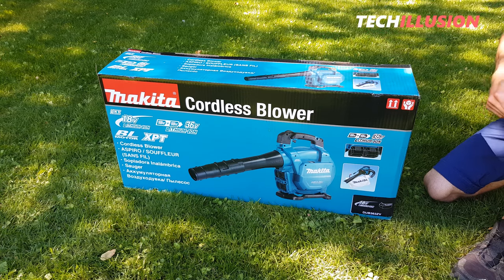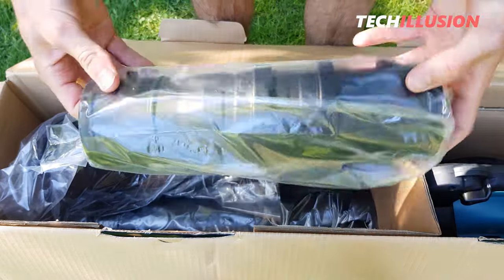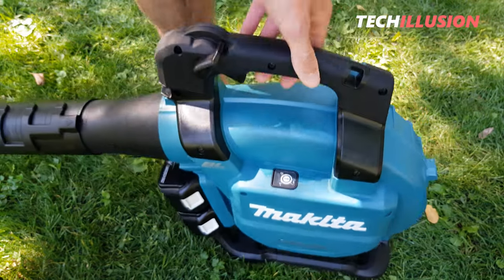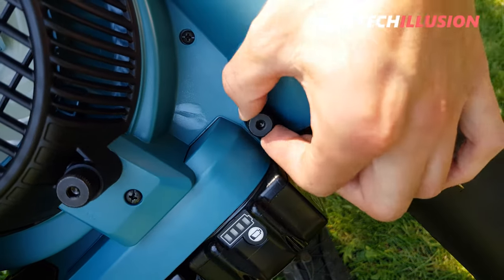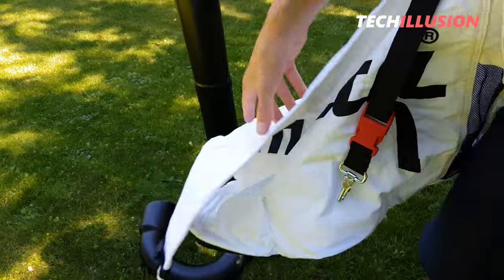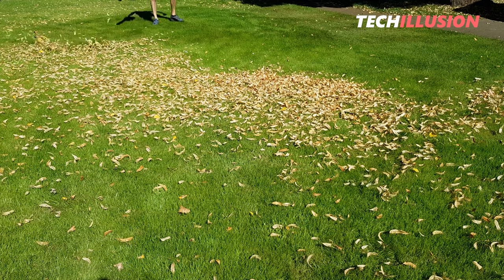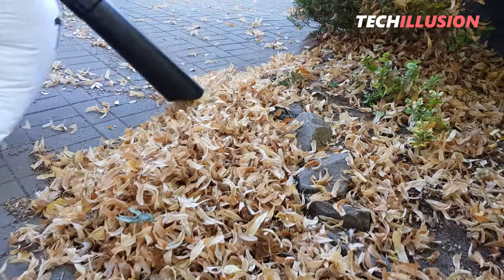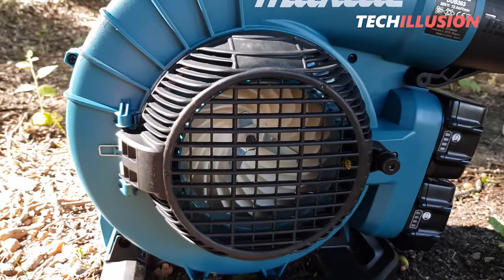🔥POWERFULL 36V Cordless LEAF BLOWER & VACUUM DUB363ZV (XUB04ZV) in Test! 🤯😱Review & Test DUB363ZV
Makita 36V Cordless Leaf Blower / Vacuum DUB363ZV (XUB04ZV) -

🔻 GET THE BLOWER HERE 🔻

🇺🇸 UNITED STATES 🇺🇸
►Makita Blower DUB185Z
►Makita Blower / Vacuum DUB187Z: Comming Soon!
►Makita Blower XBU02Z
►Makita Blower XBU02PT
►Makita Blower / Vacuum XBU04ZV
►Makita Blower / Vacuum XBU04PTV
- BATTERIES -
►Makita 18V 5,0Ah BL1850B
►Makita 18V 5,0Ah BL1850B-2
►Makita 18V 6,0Ah BL1860B
►Makita 18V 6,0Ah BL1860B-2
- CHARGER -
►Makita 18V DC18SD
►Makita 18V DC18RC
►Makita 18V Dual DC18RD
►Makita 18V 4-Port DC18SF
►Makita 40V DC40RA

🇨🇦 CANADA 🇨🇦
►Makita Blower DUB361Z
►Makita Blower DUB362Z
►Makita Blower DUB362PT2
►Makita Blower / Vacuum DUB363ZV
►Makita Blower / Vacuum DUB363PT2V
►Makita Blower XBU01Z
►Makita Blower XBU01PT
►Makita Blower XBU02Z
►Makita Blower XBU02PT
►Makita Blower XBU02PT1
►Makita Blower XBU03Z
►Makita Blower XBU03SM1
►Makita Blower XBU05Z
►Makita Blower XBU06Z
►Makita Blower XBU07SM1
►Makita 18V 2Ah BL1820B
►Makita 18V 2Ah BL1820B-2
►Makita 18V 3Ah BL1830B
►Makita 18V 3Ah BL1830B-2
►Makita 18V 4Ah BL1840B
►Makita 18V 4Ah BL1840B-2
►Makita 18V 5Ah BL1850B
►Makita 18V 5Ah BL1850B-2
►Makita 18V 6Ah BL1860B
►Makita 18V 6Ah BL1860B-2
►Makita 40V 2,5Ah BL4025
►Makita 40V 4Ah BL4040
►Makita 40V 8Ah BL4080F
- CHARGER -
►Makita 12V DC10SB
►Makita 18V DC18RC
►Makita 40V DC40RA

🇬🇧 UNITED KINGDOM 🇬🇧
- BATTERIES -
- CHARGER -
►Makita 12V DC10WD
►Makita 14,4-18V DC18RC
►Makita 14,4-18V Dual DC18SH
►Makita 40V DC40RA